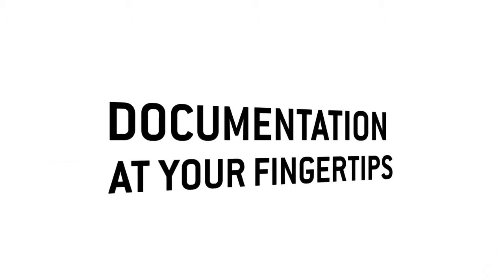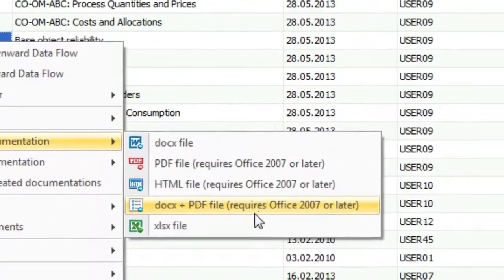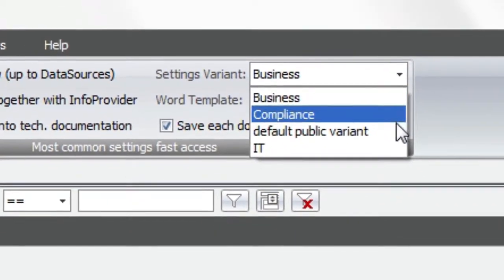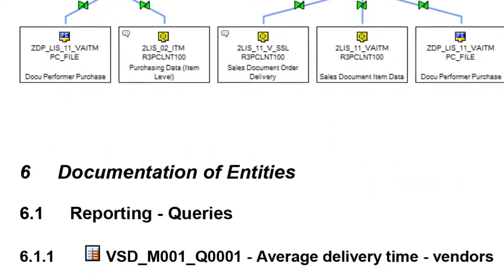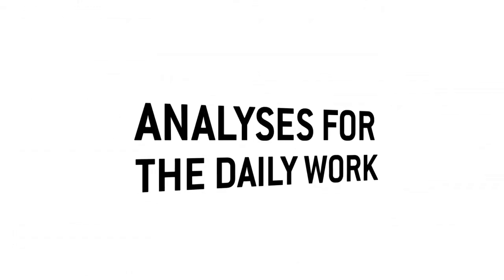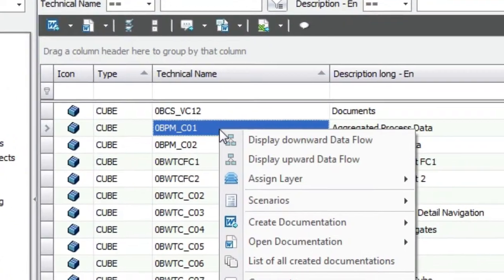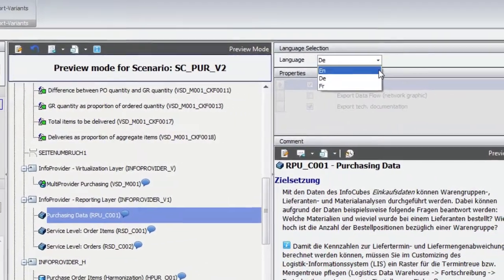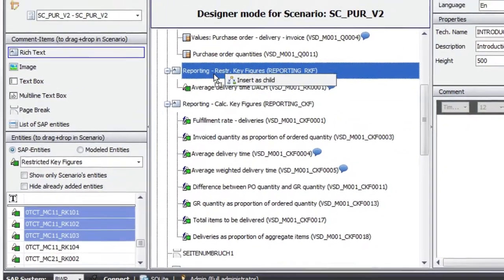Accelerate SAP Projects, Avoid Knowledge Loss & Automate Your Documentation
The IT company bluetelligence is primarily dedicated to the development of additional tools for SAP Business Warehouse. The BI Docu Performer is an add-on tool for SAP BW, BO, BPC and HANA and has been developed for the comprehensive, automated documentation and analysis of all BW objects and the ABAP stack.